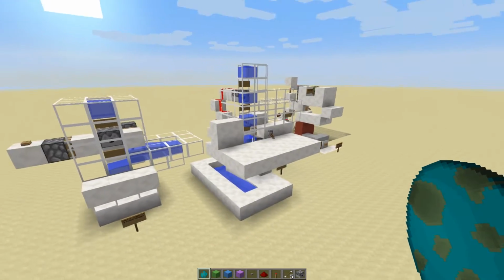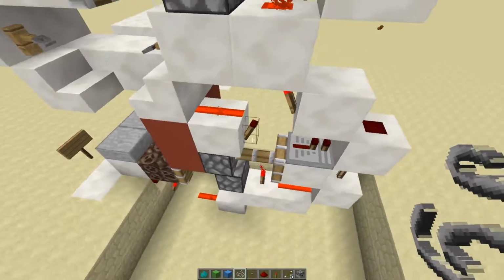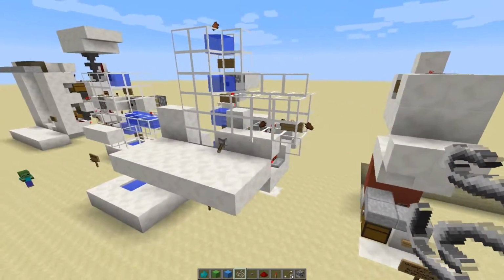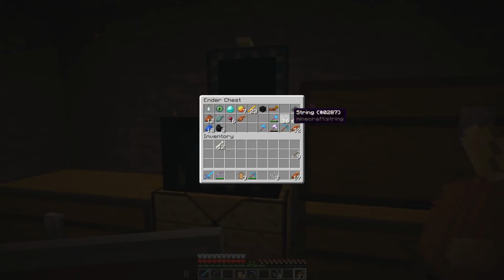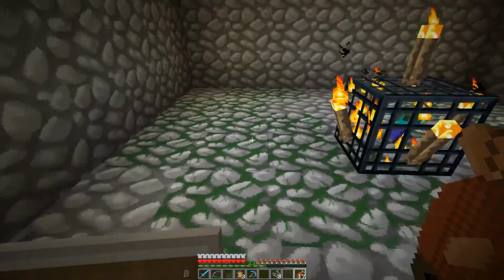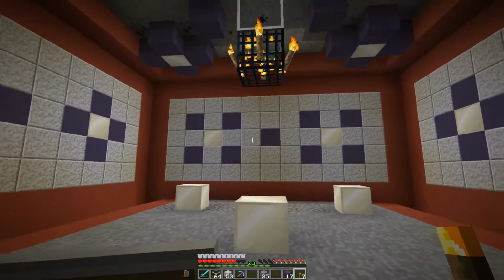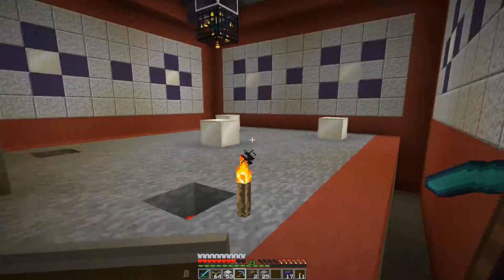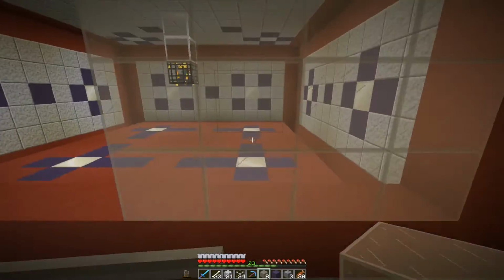Subspace SMP Ep. 3 - Zombie Grind Time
A zombie Spawner! Nuff said.

Faithful 64: I forget where i got this from but it’s the old 1.8.9 pack